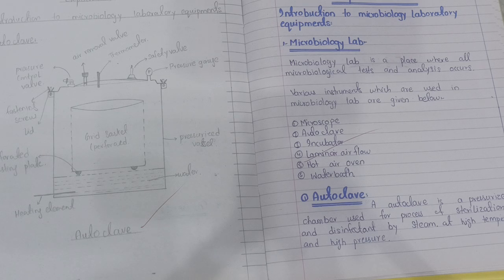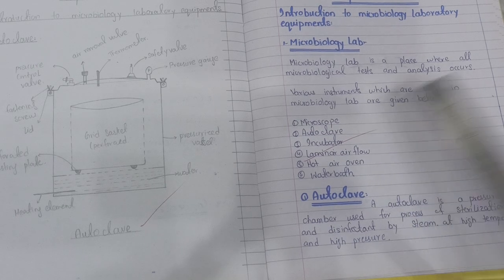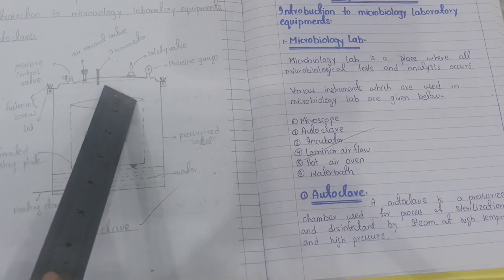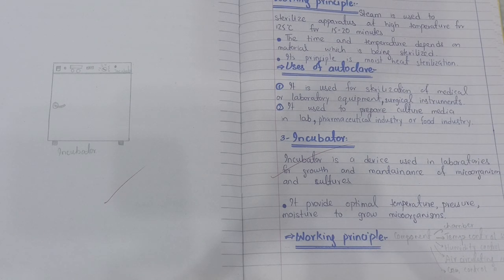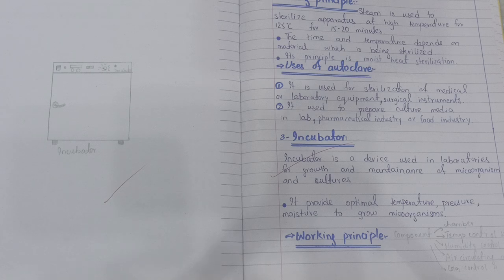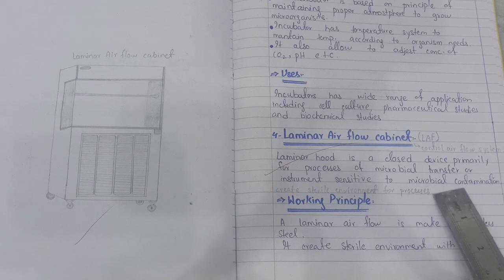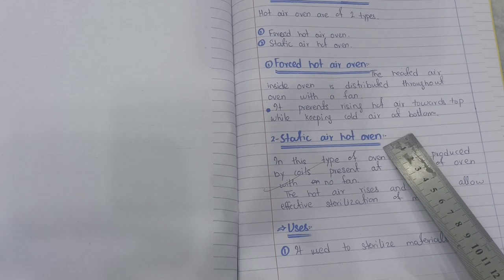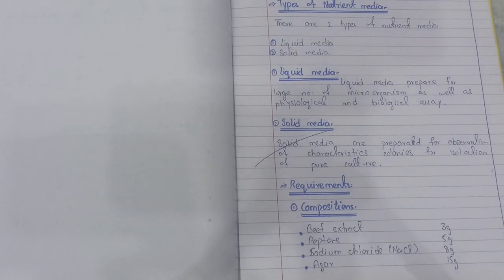Introduction to Microbiology lab equipments, autoclave, incubator,laminar air flow, water bath